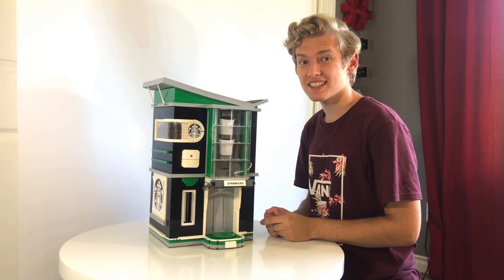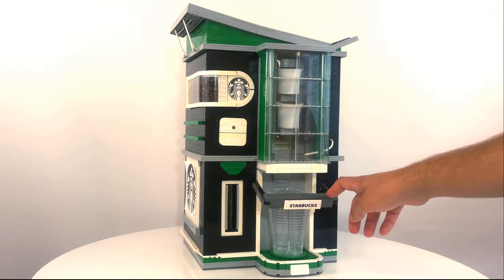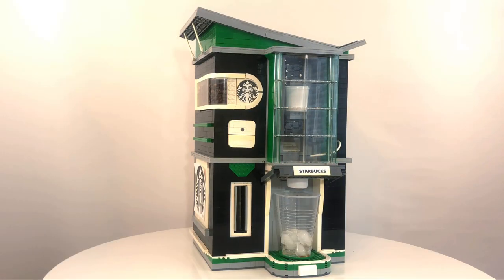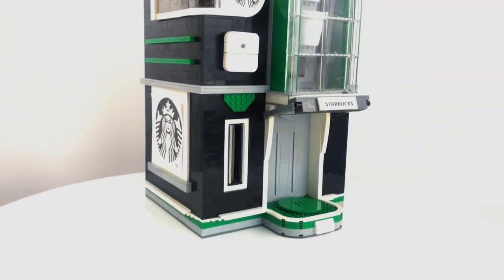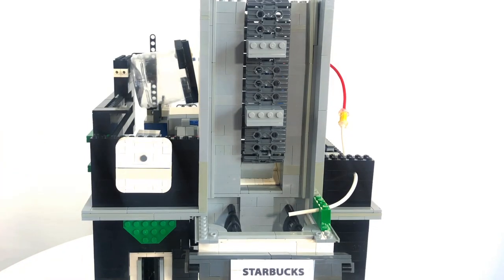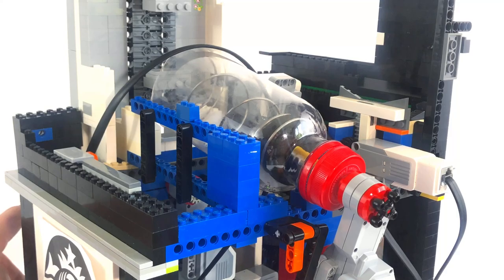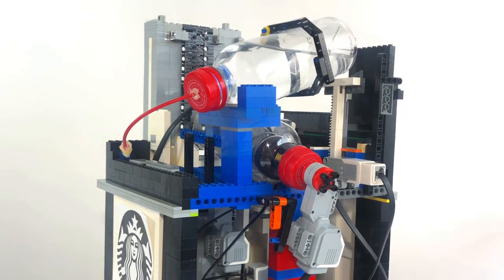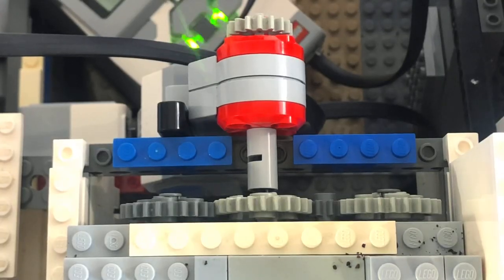✔️ LEGO Starbucks Cold Brew Coffee Maker Machine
In this second rendition of a Starbucks coffee maker, this fully Lego machine prepares a cup of iced coffee in just a matter of a few minutes. For the price of a dollar, the customer can watch as the machine brews a fresh cup of iced coffee before their eyes in my latest Lego Mindstorms creation.

Decimal 5 & Lissy Lategan: Lost Spark